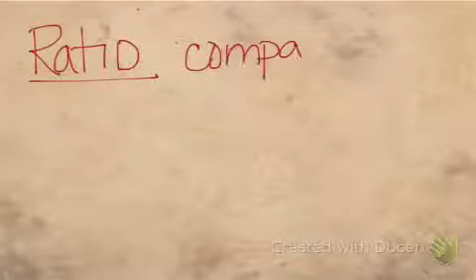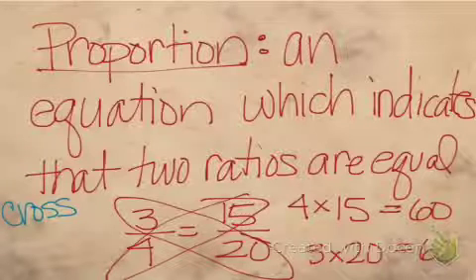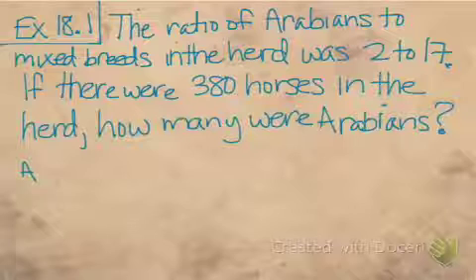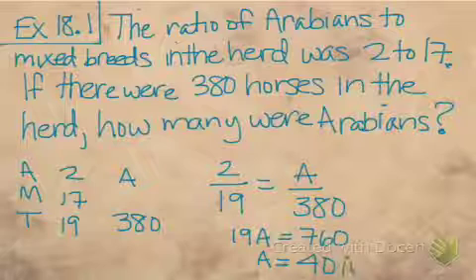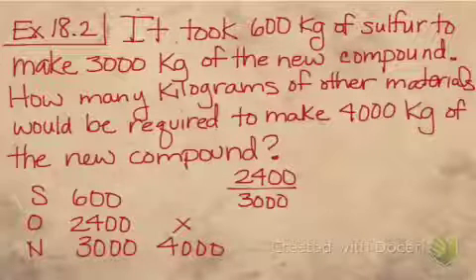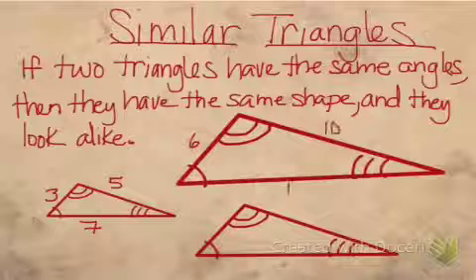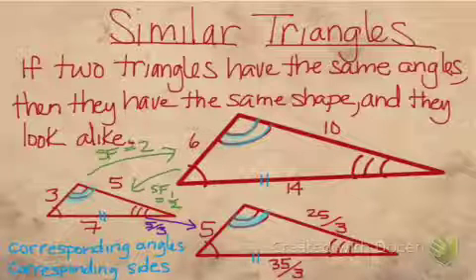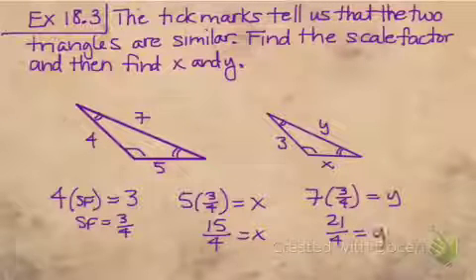Alg 2 set 18